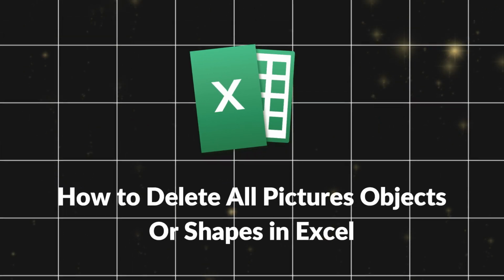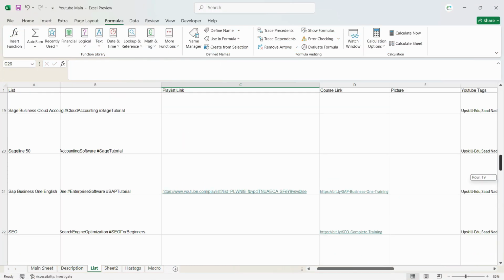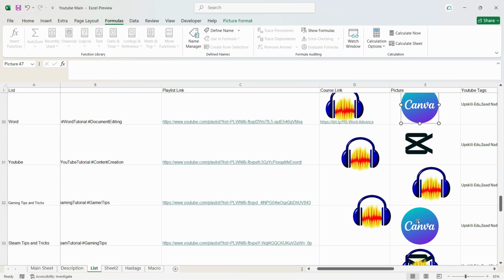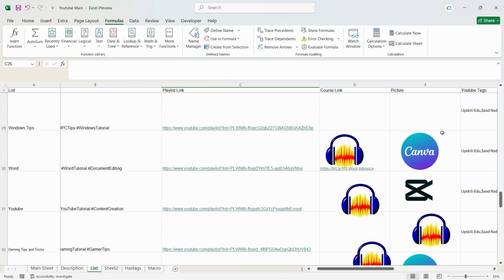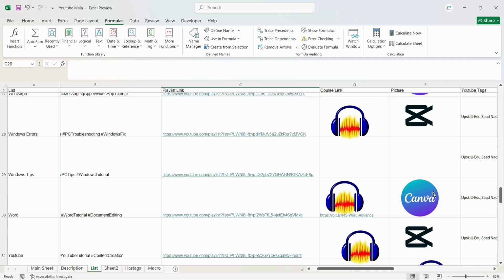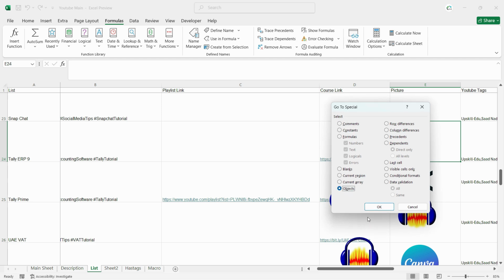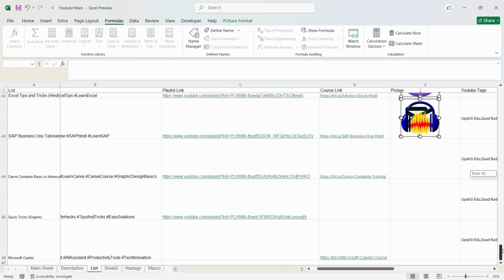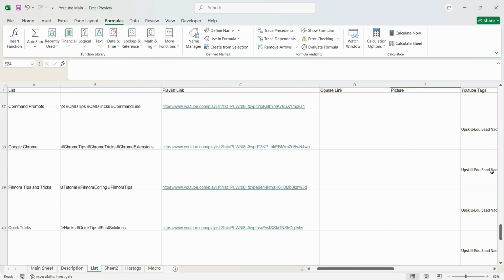How to Delete All Pictures Objects Or Shapes in Excel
In this Topic We will learn How to Delete All Pictures Objects Or Shapes in Excel. For more informative videos like this please mention down below in comments about future topics you wanna see on this channel and ill add them for you

Course Link